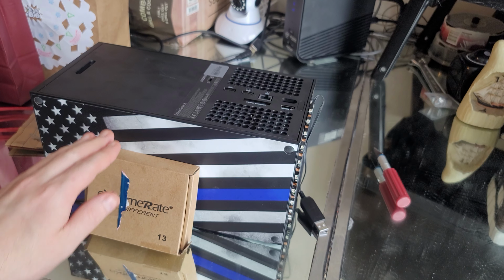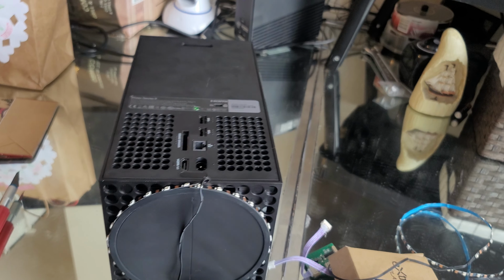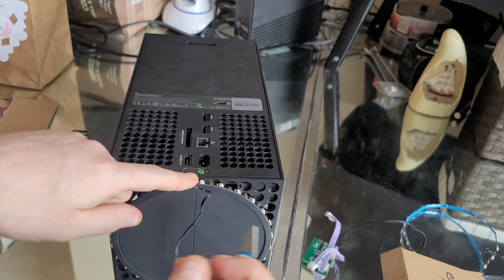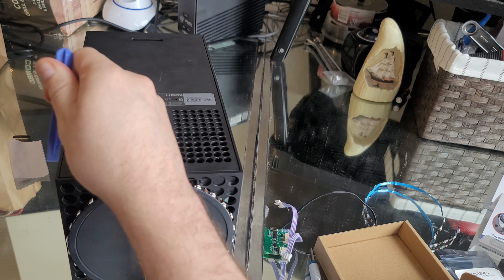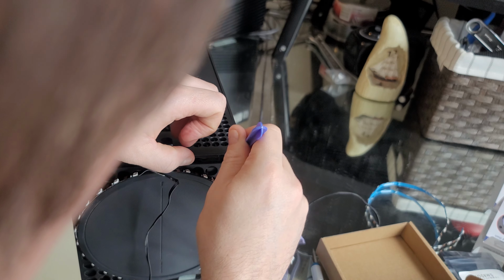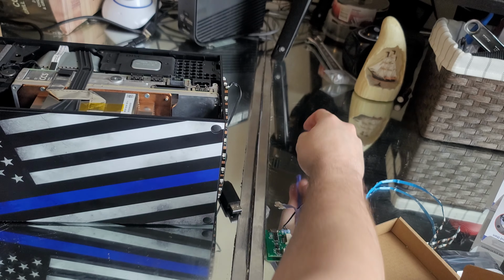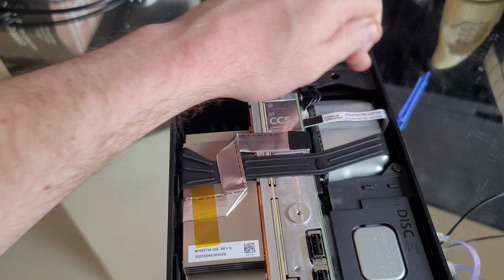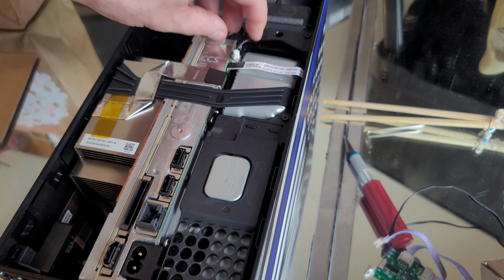Part #1 How To Install ExtremeRate Led Lights in A Xbox-Series-X Fan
Part #1 Here Are the Steps To Installing your Xbox-series-x Led Lights made By ExtremeRate.